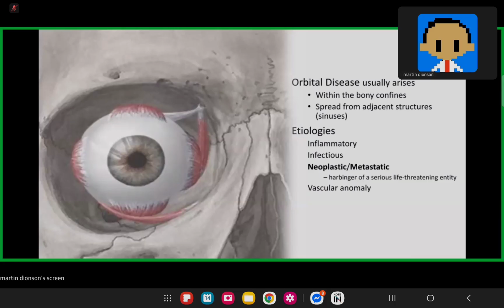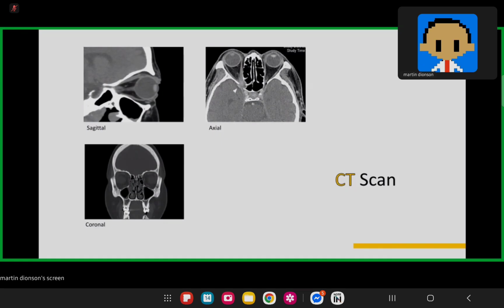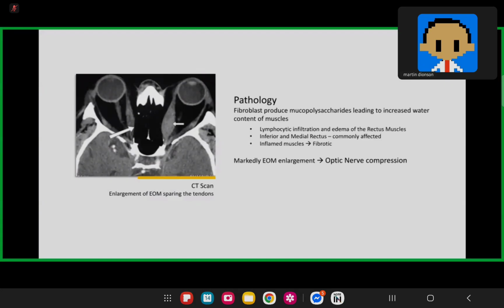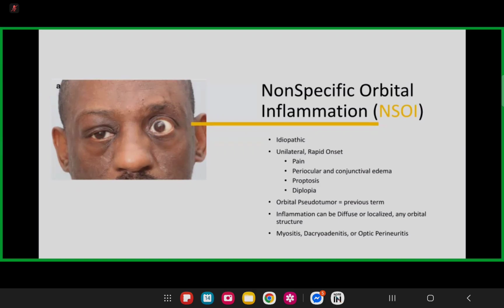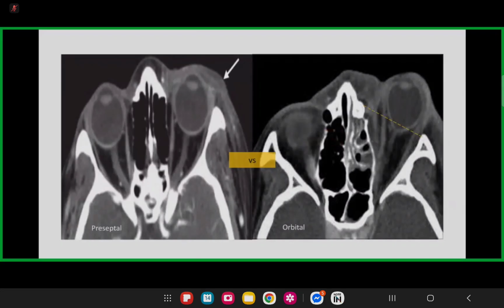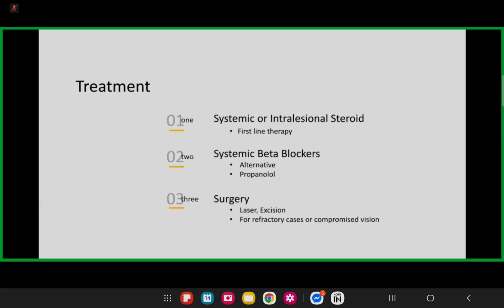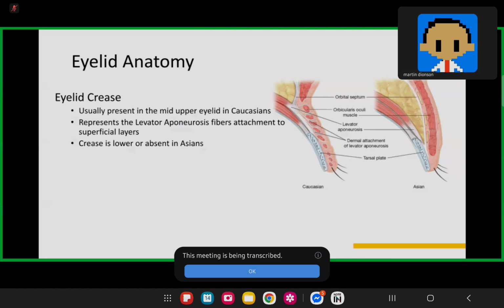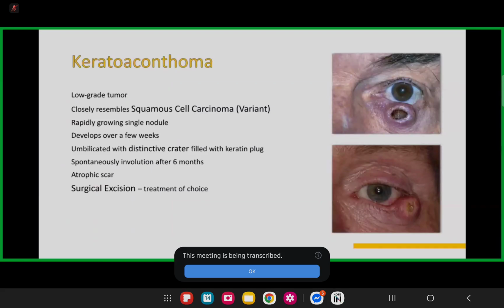Ophthalmology Part 6 (July 2025)